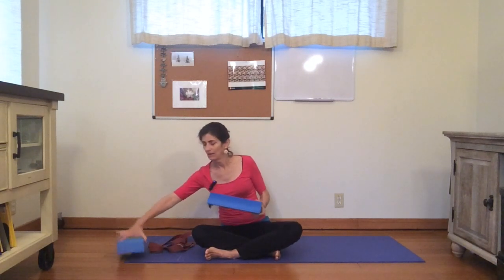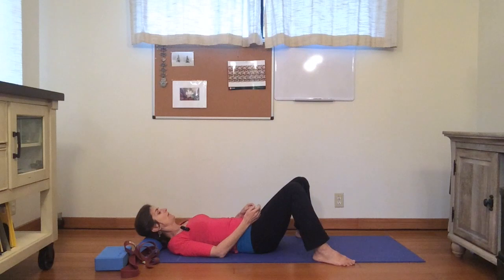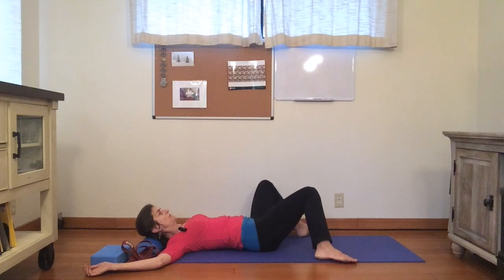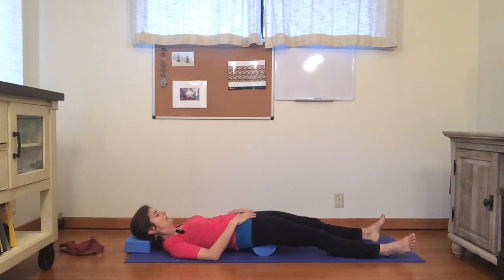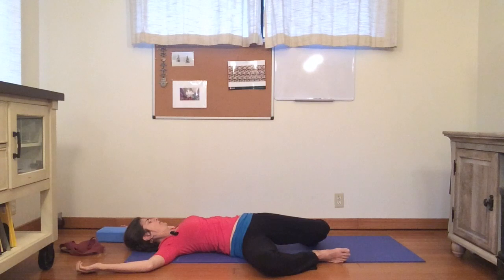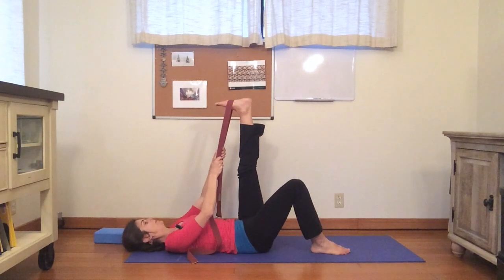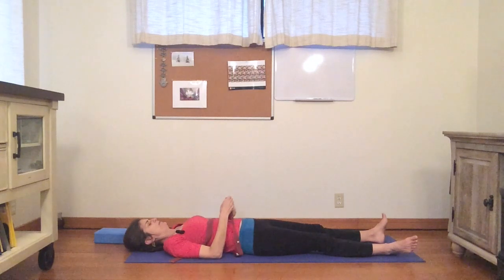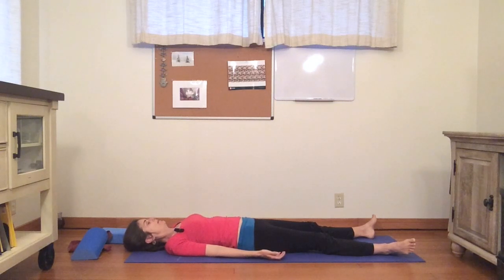Reclined Moves For Your Lower Back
This 26-minute practice is specifically designed for reducing stress in the lower back. You may also enjoy it’s effects for overall relaxation. The entire practice is done reclined. You will need a strap and a block. You might also enjoy trying it with a half-roller.